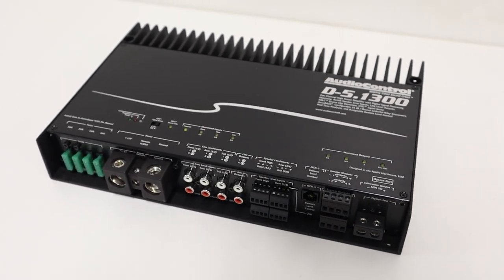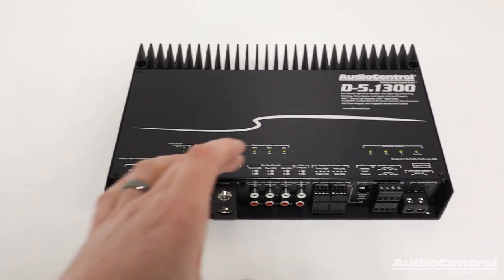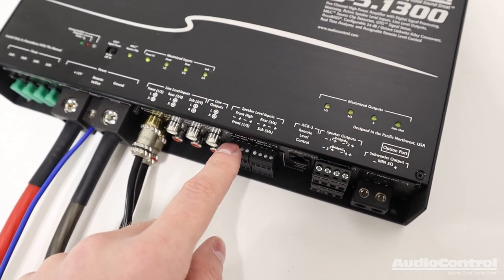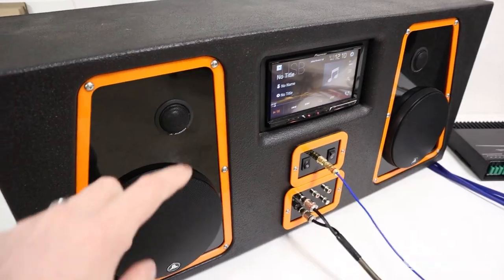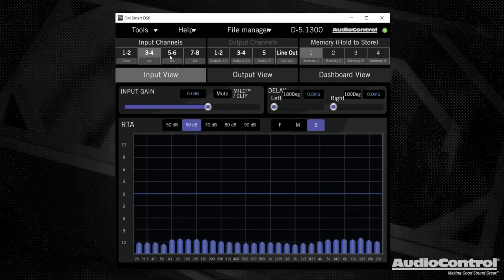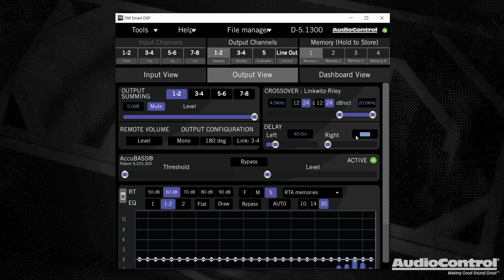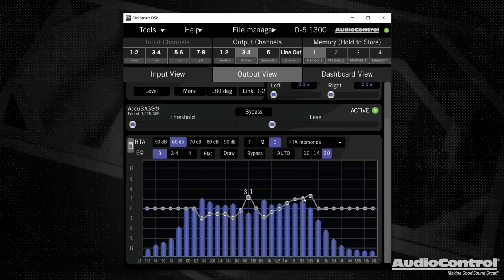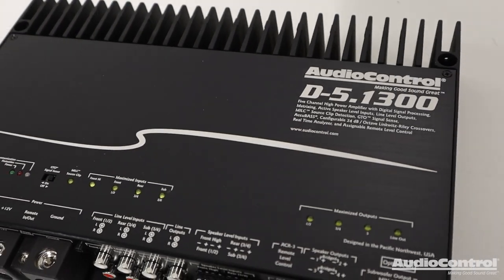AudioControl D-5.1300 - 5 Channels of DSP Controlled GREAT SOUND!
Our D-5.1300 is a 5 channel system amplifier designed to sound great and give you full control over your system performance with built in DSP!  The D-5.1300 brings five channels of sonic purity and unprecedented levels of power to a complete range of multi-channel and subwoofer amplifiers from AudioControl. Featuring eight active speaker level inputs, six line level inputs, the DSP-driven D-5.1300 features independent crossovers, 30 band EQ with auto EQ, signal summing, signal delay, built in RTAs, and AccuBASS. Integrate seamlessly with your OEM or aftermarket sound system with this single-amp solution, which will transform your audio with impressive power levels delivered to your speakers and subs. Add the optional ACR-3 remote for level control.

D-5.1300 Features:
- Built-in DSP
- Configurable as 5 or 3 channel amplifier
- 4 x 200 watts + 1 x 500 watts @ 2 ohms
- 4 x 100 watts + 1 x 300 watts @ 4 ohms
- 400 watts @ 4 ohms bridged
- AccuBASS® Processing
- MILCTM Maximum Input Level Control (Patent Pending)
- GTOTM Signal Sense
- Independent Linkwitz-Riley Alignment crossovers
- Summable active speaker-level inputs (8 channels) for OEM integration
- 6 preamp inputs
- PFM Subsonic Filter
- Solid One-Piece Aluminum Chassis
- Input and Output RTA for precise and informed tuning
- Input and Output Delay
- 12 and 24 dB/octave Linkwitz-Riley crossovers
- 30 band equalizer with auto EQ
- Optional ACR-3 remote for preset recall and level control
- Optional AC-BT24 Bluetooth Streamer/Programmer
- DM Smart DSP app available in downloads for Mac/PC